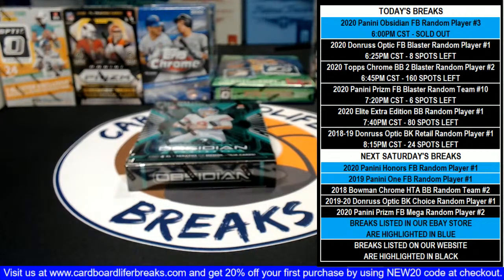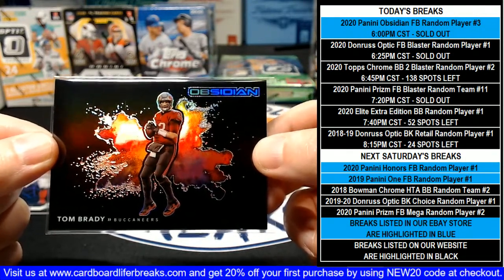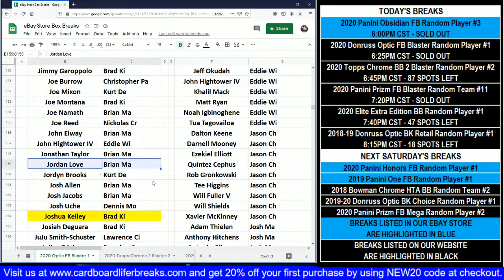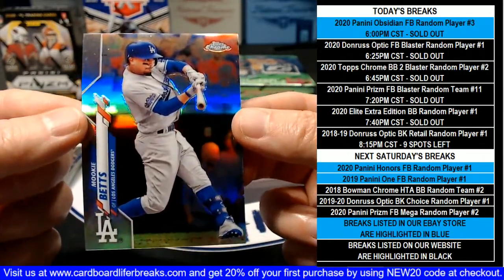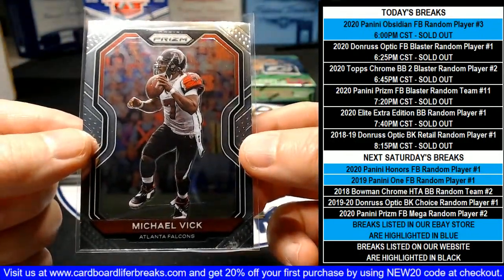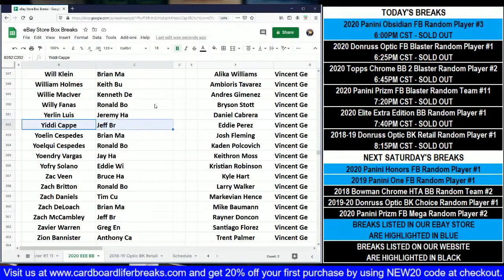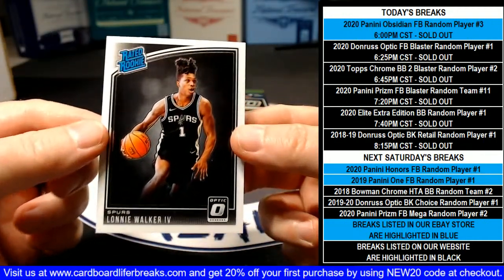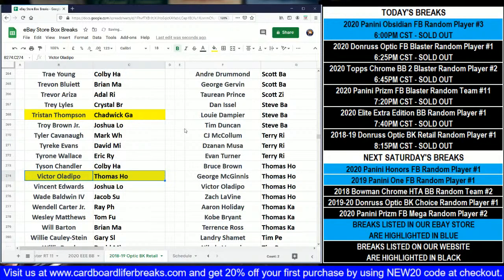Cardboardlifer Breaks 2-20-2021 Live Stream